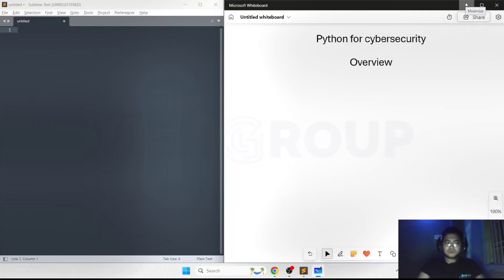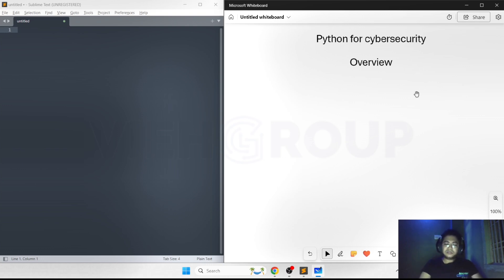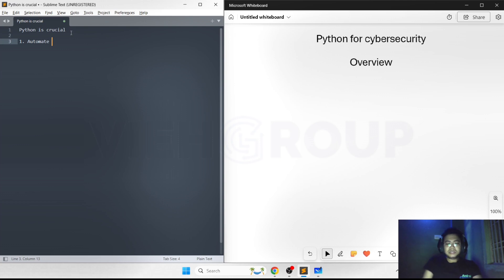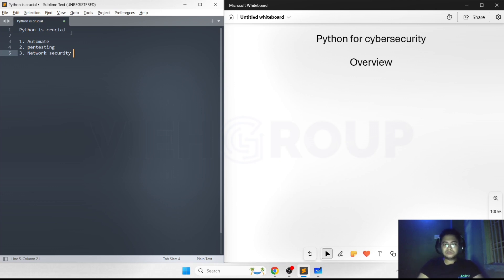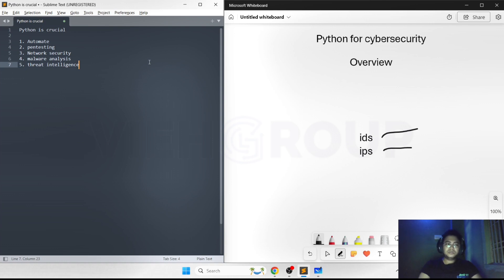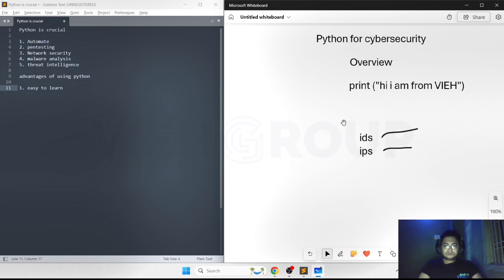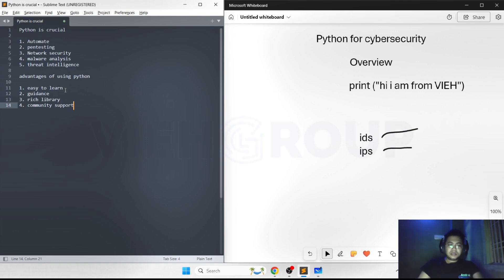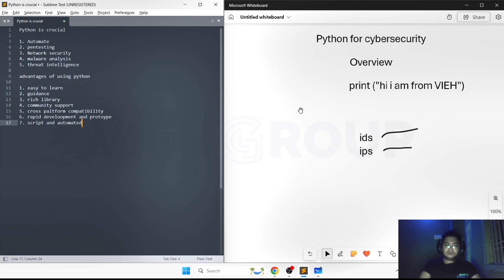Python for Cybersecurity | Intro Session